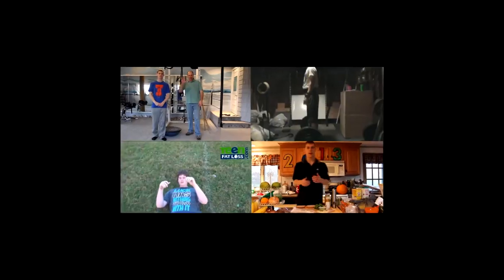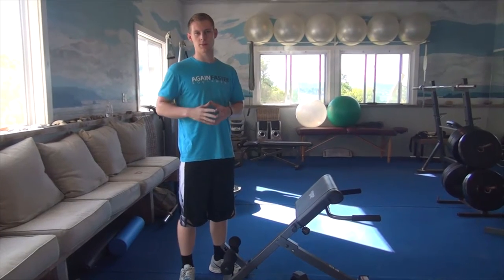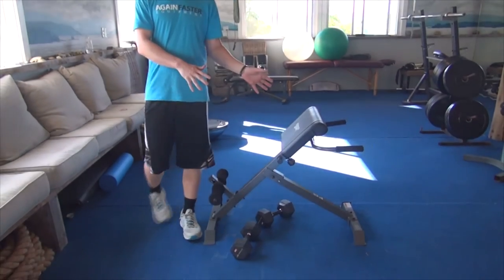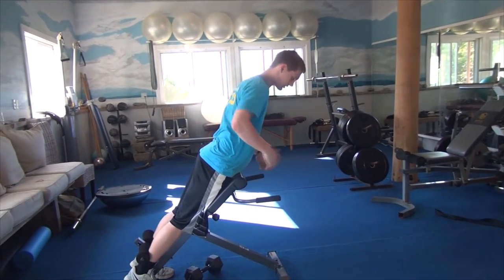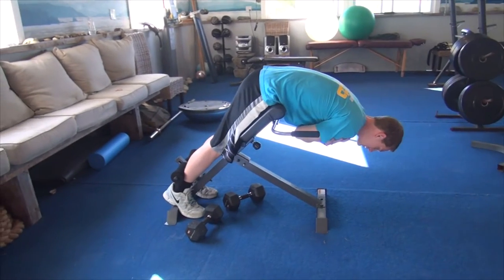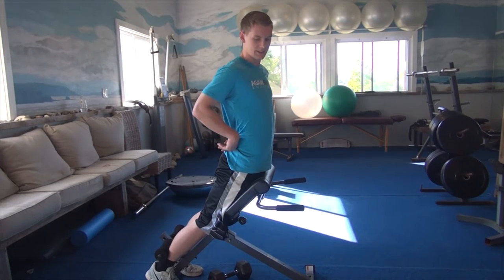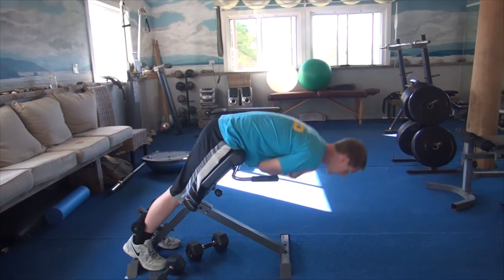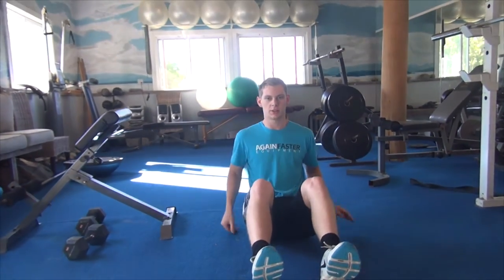“How to Tone Your Stomach for Women” With This Core Superset Finisher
“How to Tone Your Stomach” With This Core Superset Finisher

In this video, Hunter Grindle of Hybrid Fitness Systems teaches you “How to Tone Your Stomach” With This Core Superset Finisher.

This superset consists of two different exercises:

1. Upper Ab Crunch
2. Back Extension

Perform 3 sets of 10-15 reps of each exercise for best results!

For similar videos on how to tone your stomach, search the following terms:

“How to Tone Your Stomach in A Week For Women”
“How to Tone Your Stomach Fast”
“How to Tone Your Stomach Fast for Women”
“How to Tone Your Stomach for Women”
“How to Tone Your Stomach and Thighs”
“How to Lose Belly Fat For Women fast at home”
“How to Lose Belly Fat For Women at home”
“How to Lose Belly Fat For Women over 40”
“How to Lose Belly Fat For Women in 1 week”
“How to Lose Belly Fat For Women fast at home without exercise”
“How to Lose Belly Fat For Women fast”